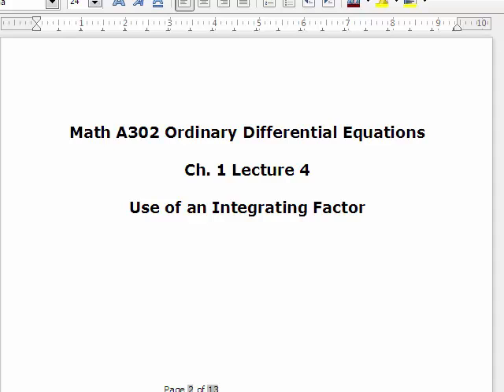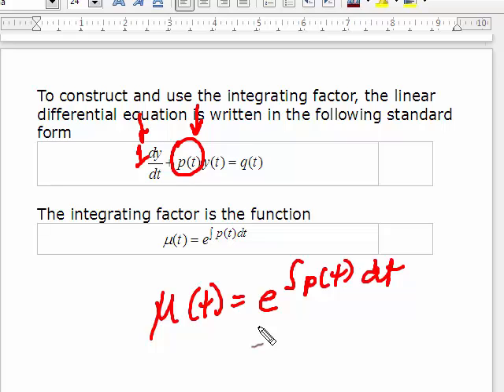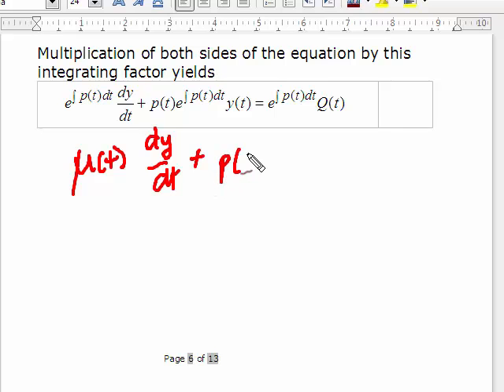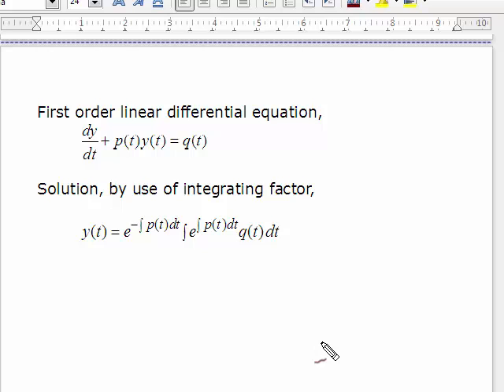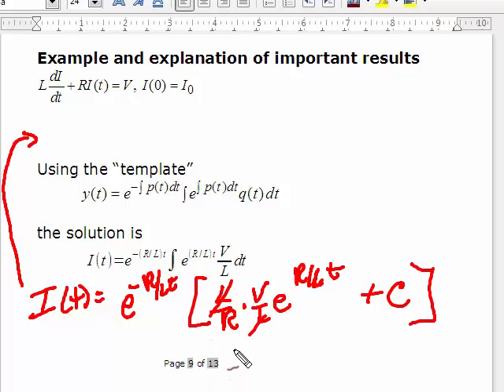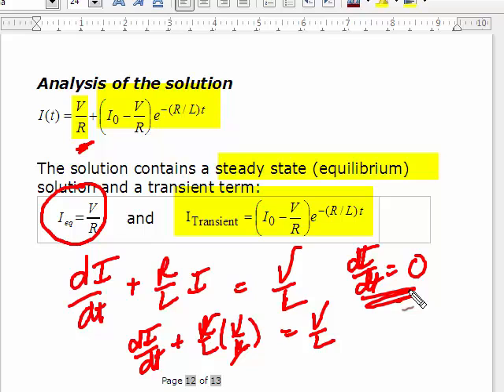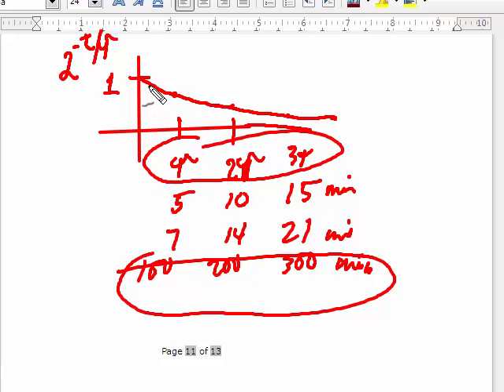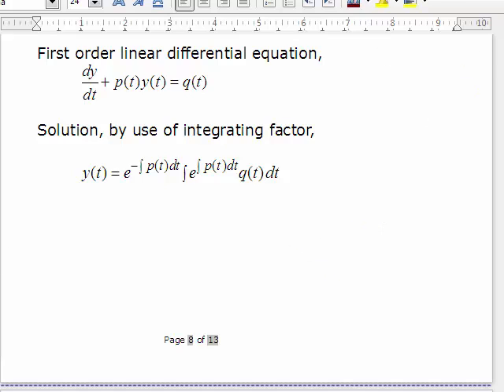ODE Ch. 1 Lecture 4 Use of Integrating Factor